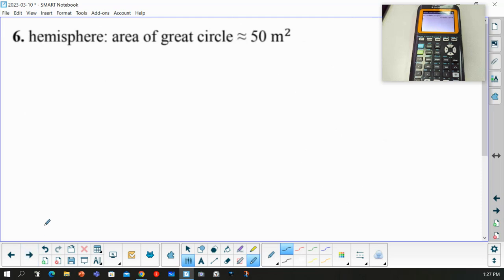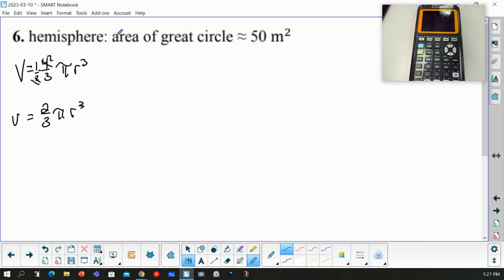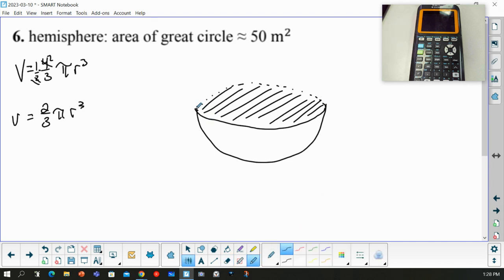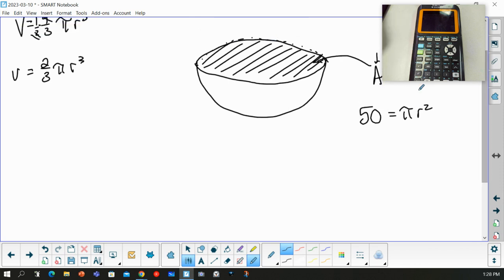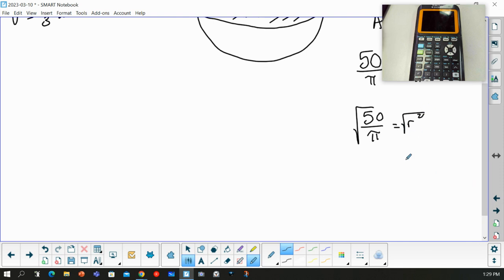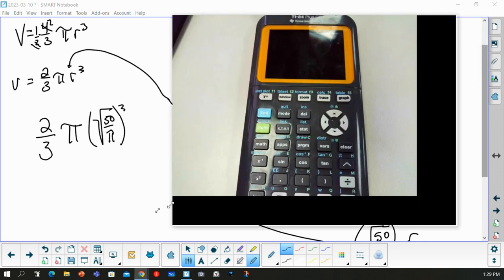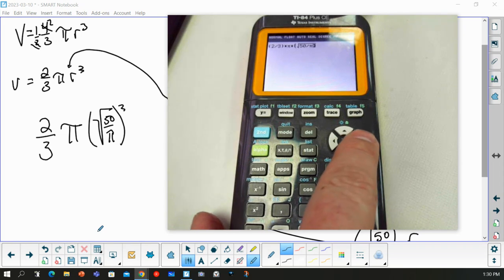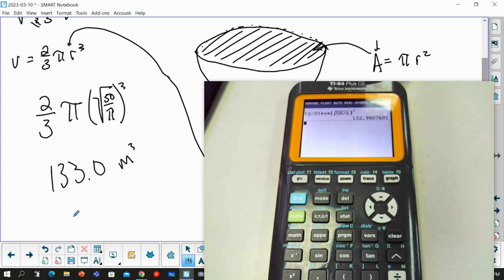Geometry 11 4 Study Guide Volume Problem Number 6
Geometry 11-4 Study Guide Volume Questions Problem Number 6